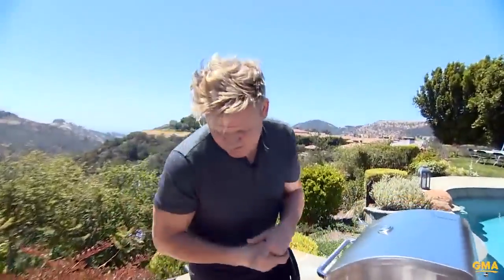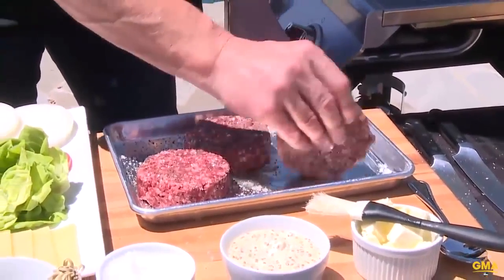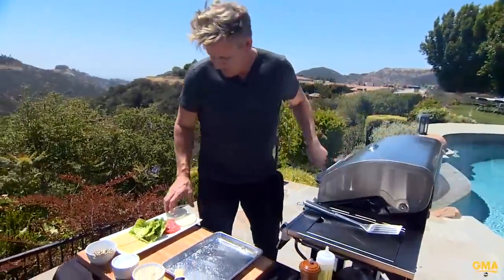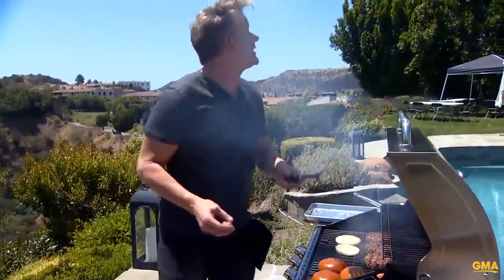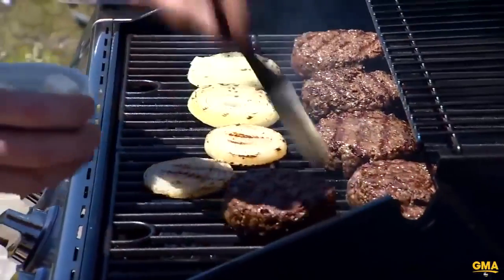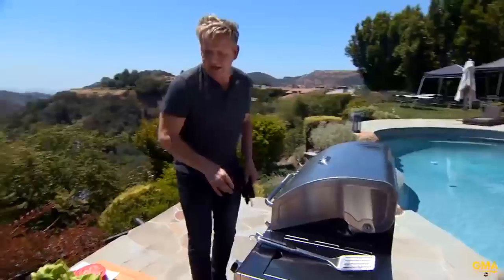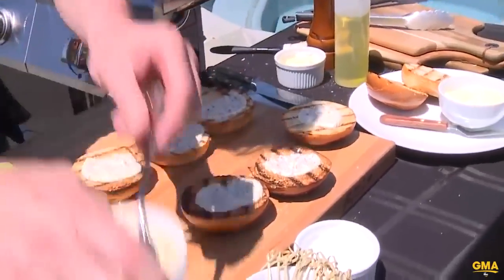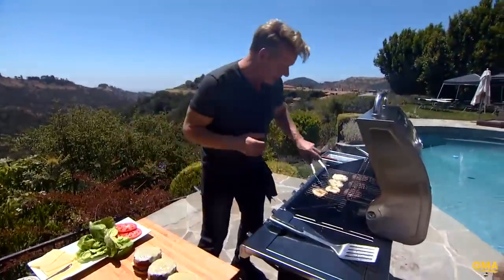perfect burger tutorial